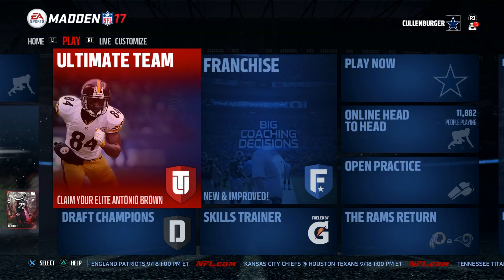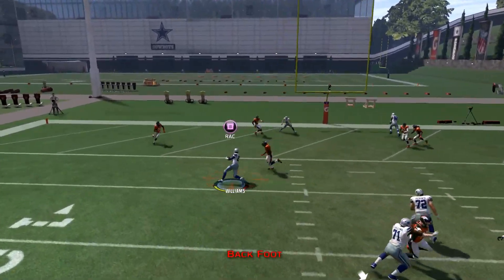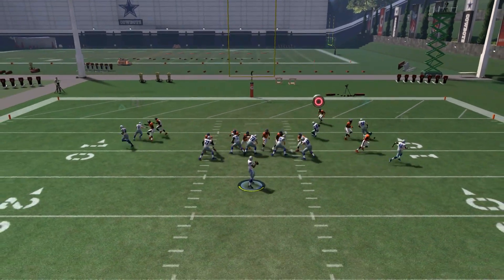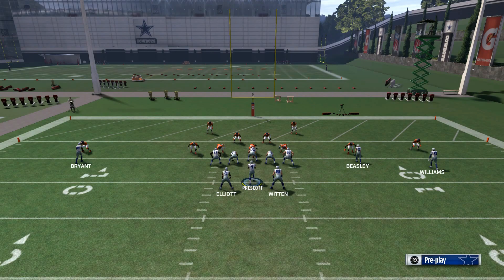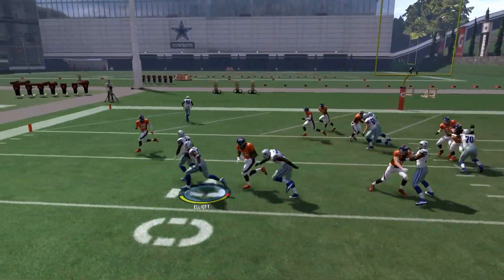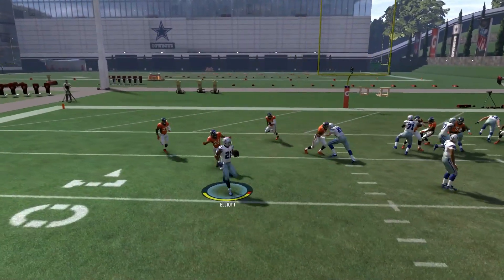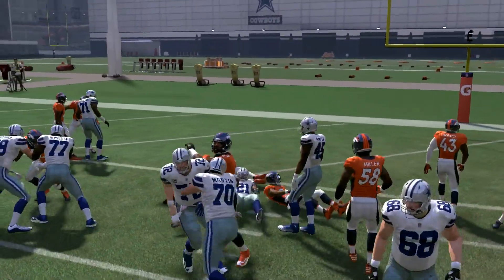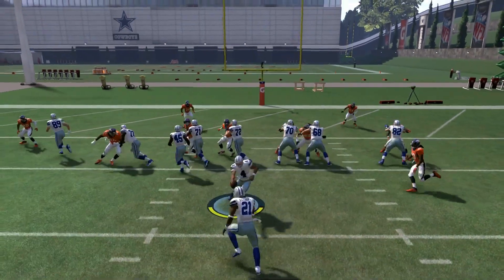EASY TOUCHDOWNS! HOW TO DOMINATE THE REDZONE! - Madden 17 Ultimate Team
Some quick Tips from Overtime Burg on how to Dominate the Redzone!